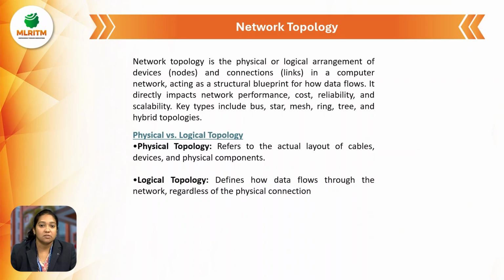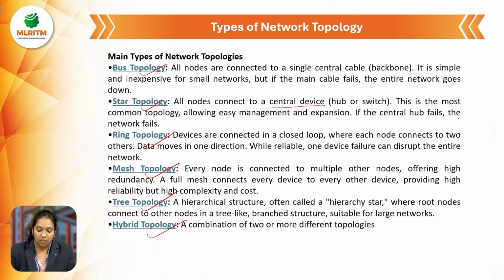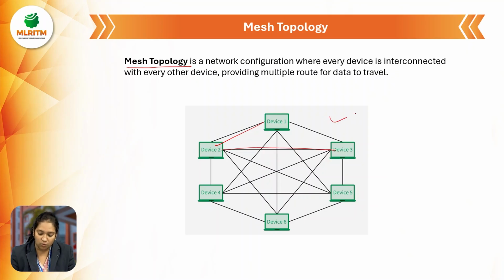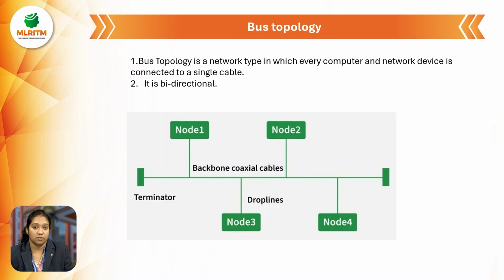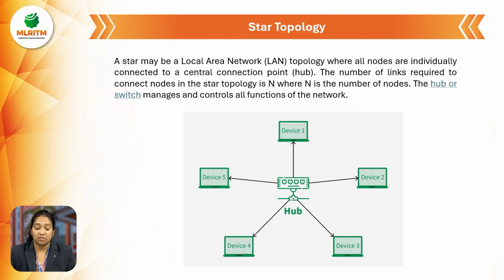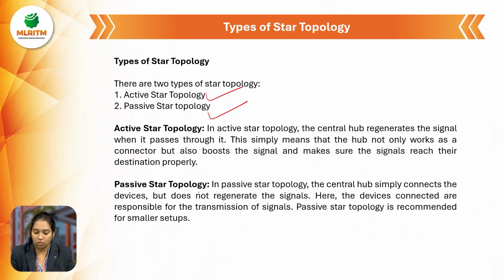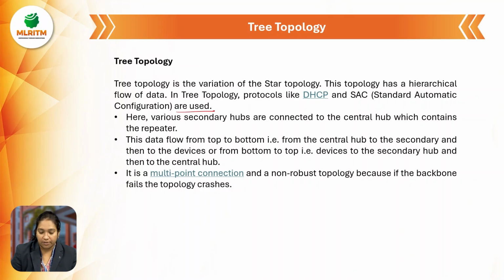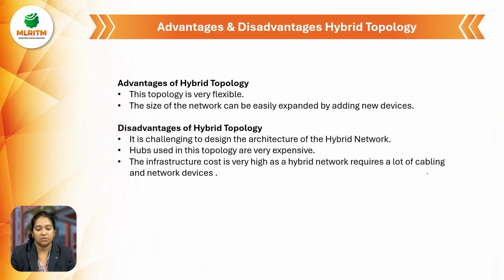NETWORK TOPOLOGIES | BY MRS. CH. TEJASWI || MLRITM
Telangana, India.

🌐 **Network Topologies | Computer Networks**

In this video, we explore **Network Topologies**, an important topic in **Computer Networks** that describes the physical and logical arrangement of devices within a network.

📌 Network topology defines how computers, servers, and networking devices are connected and how data flows between them, affecting network performance, reliability, and scalability.

🖥️ This video covers the major types of network topologies, including **Bus Topology**, **Star Topology**, **Ring Topology**, **Mesh Topology**, **Tree Topology**, and **Hybrid Topology**, along with their advantages, disadvantages, and applications.

⚙️ This video is ideal for students of **CSE, IT, Computer Science, and Networking** who want to understand the fundamental structures used in network design.

🎯 Understanding network topologies is essential for designing efficient communication networks, troubleshooting connectivity issues, and building scalable networking solutions.